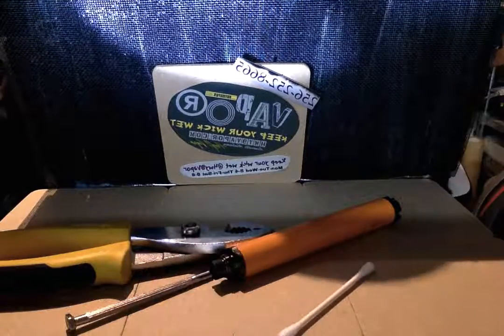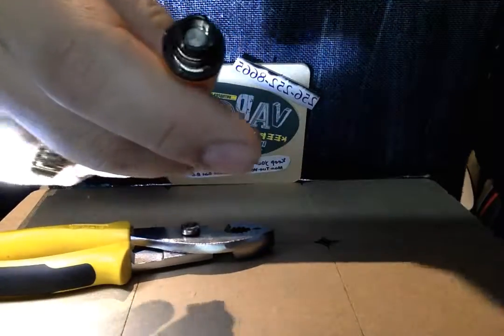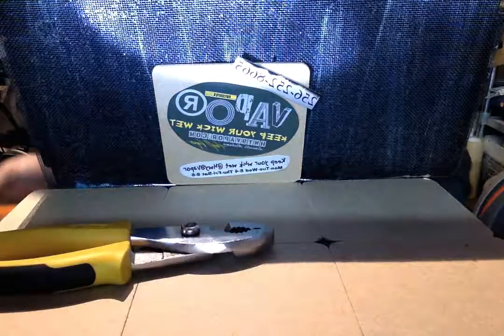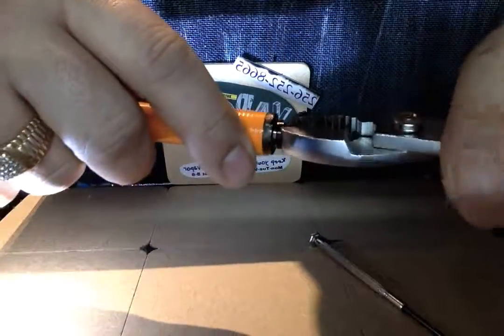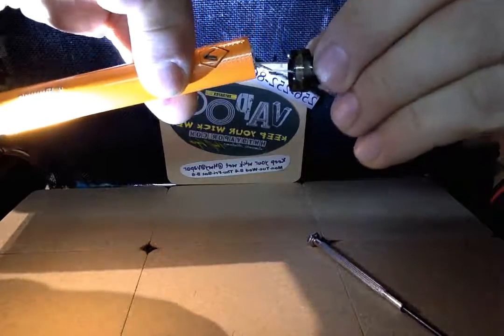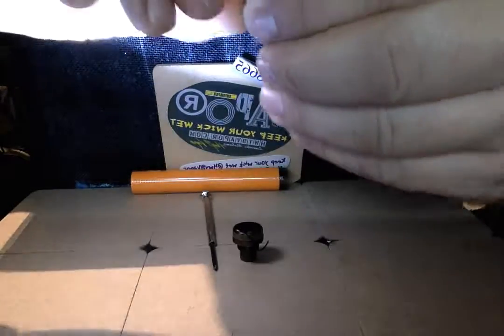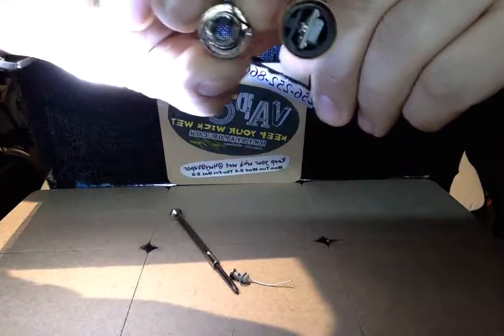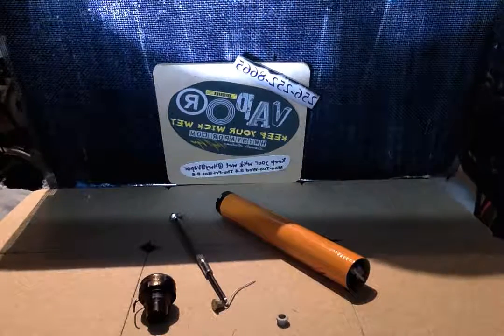💥 Dangers of Cheap Vapor E-Liquid 💥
💥 Dangers of Cheap E-Liquid, Do Note Use, If it moves in the bottle thin like water, Stay Away!

Hwy9Vapor VΩpe Life 💨💨💨